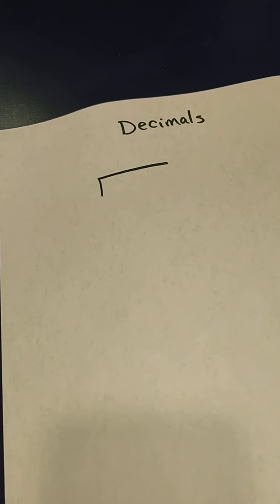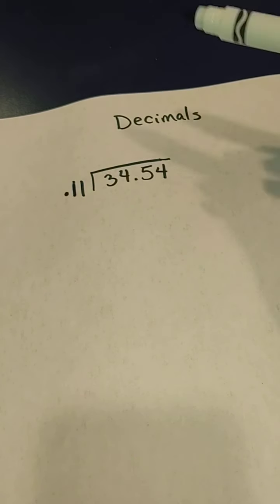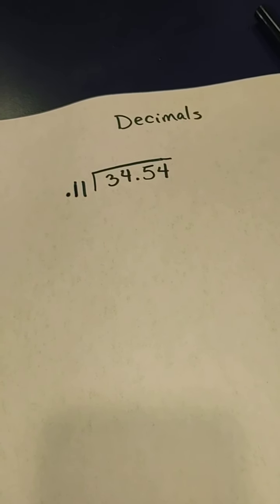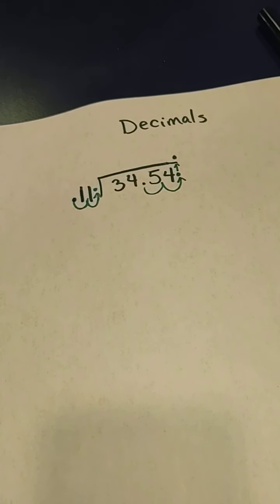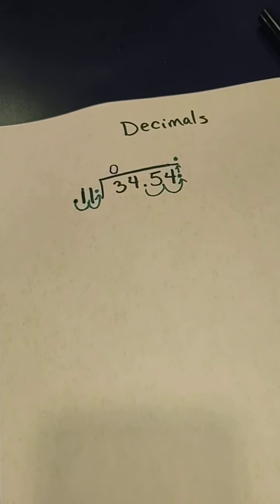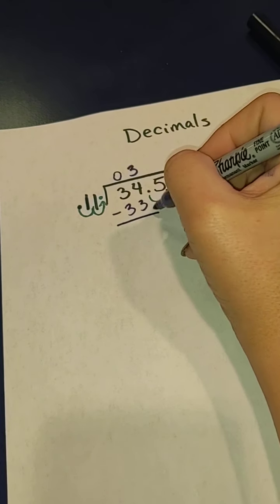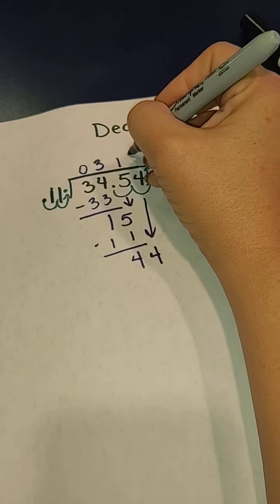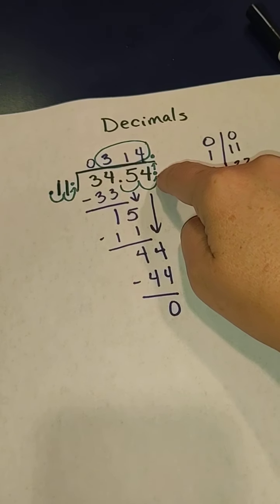g dividing decimals decimal on outside